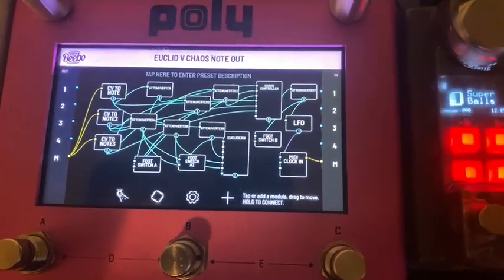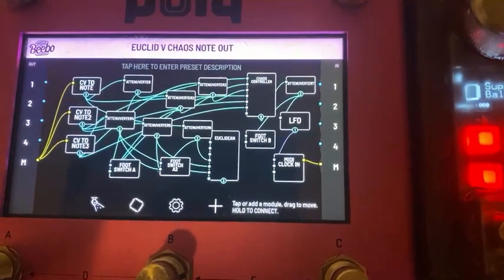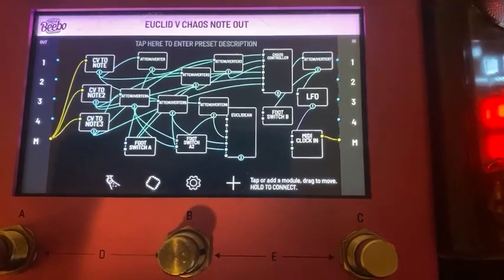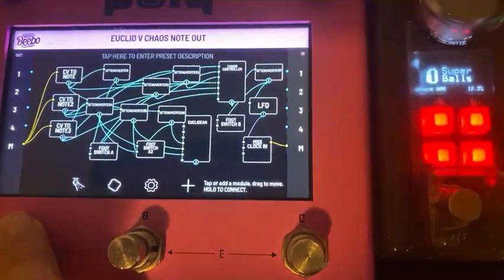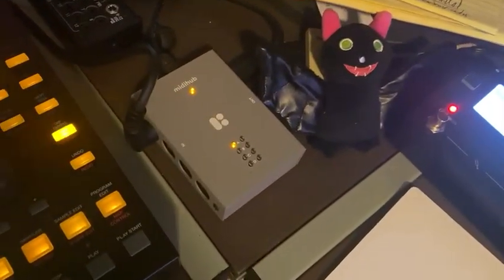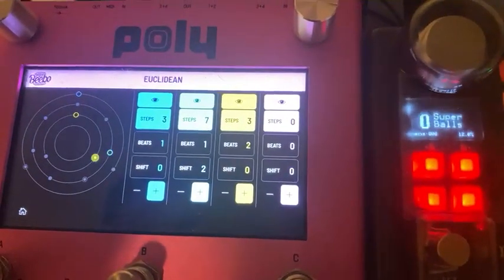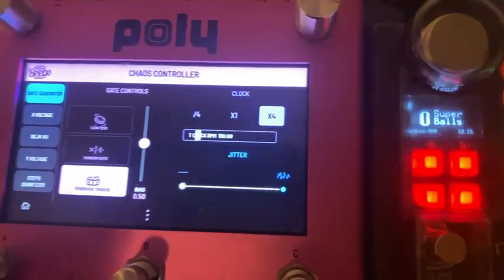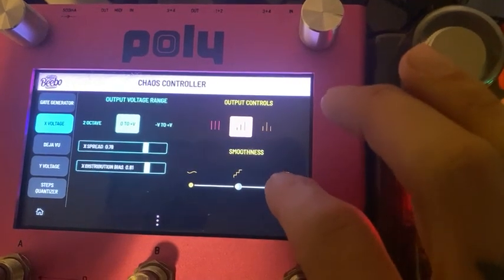Euclid V Chaos Note Out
New patch on patchstorage - utilize Beebo CV to note out module to generate midi notes sent to external gear.

Here I use attenuverters and footswitches to toggle between the triggers coming from the Euclidean sequencer or the Chaos Controller with footswitch A.

Footswitch B interacts with an attenuverter to stop the LFO from sending the clock pulse internally to triggers. This patch is also designed ready to receive midi clock however the LFO module can act as your master tempo control if no master midi clock is being used.